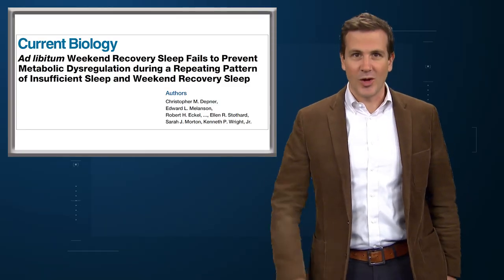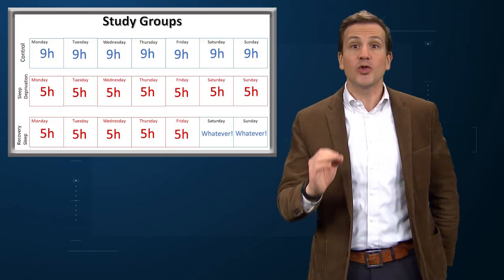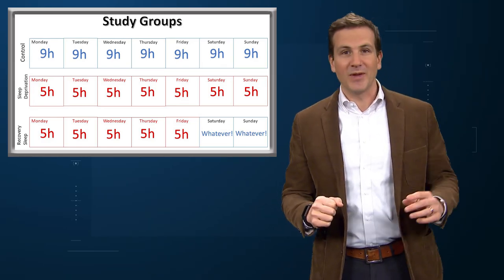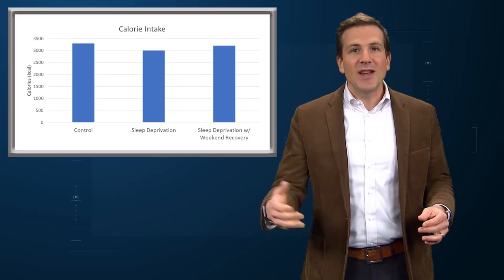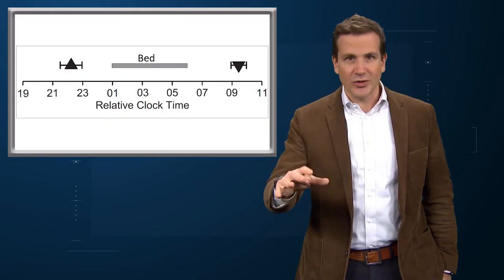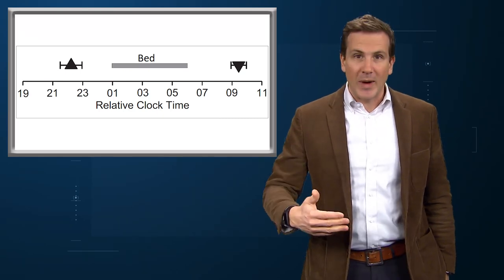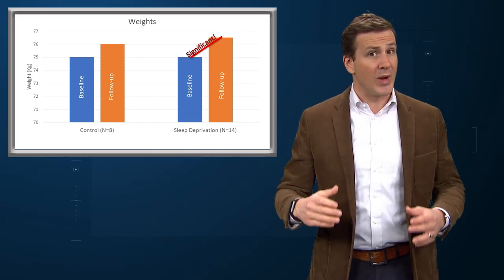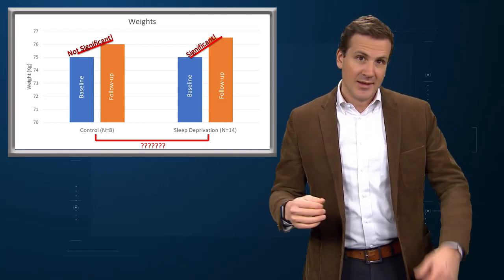Does Sleep Deprivation Lead to Weight Gain?